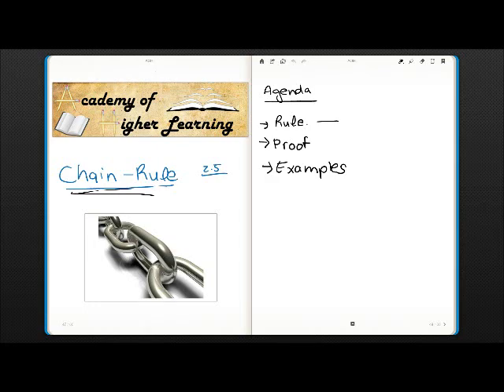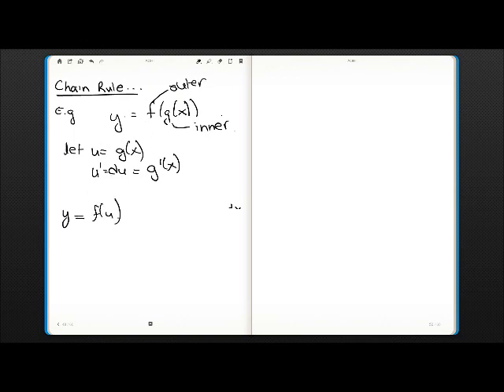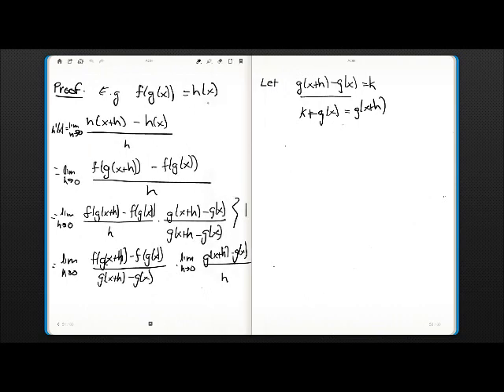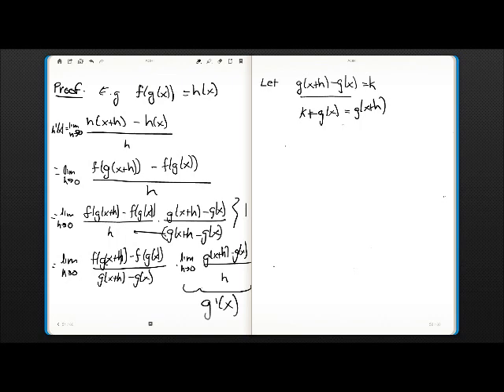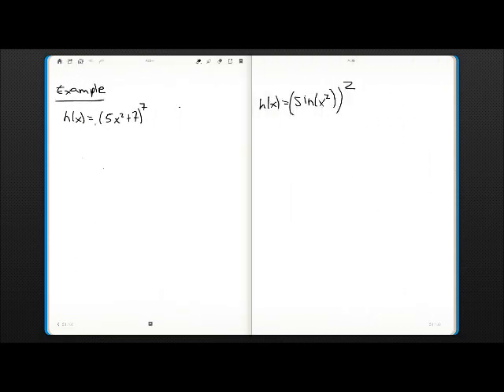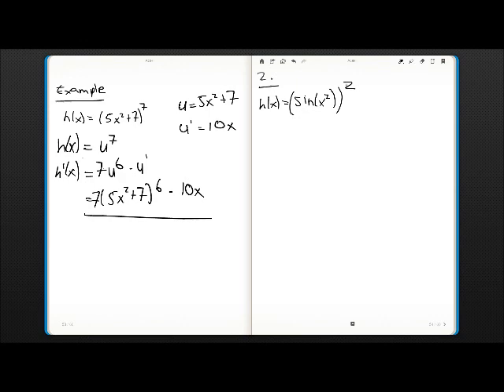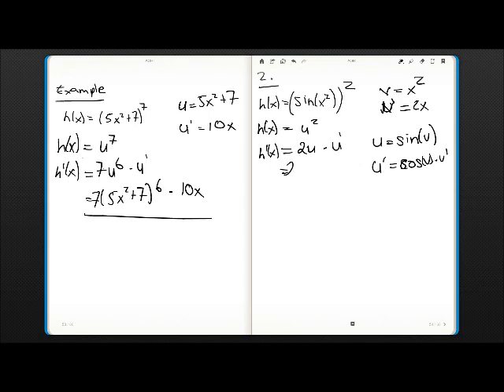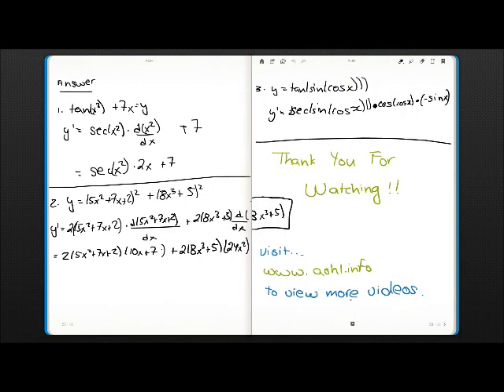Chain Rule - Academy of Higher Learning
Calculus - Chain Rule